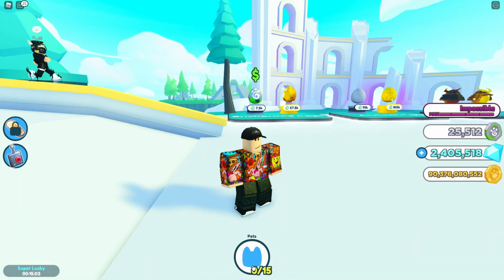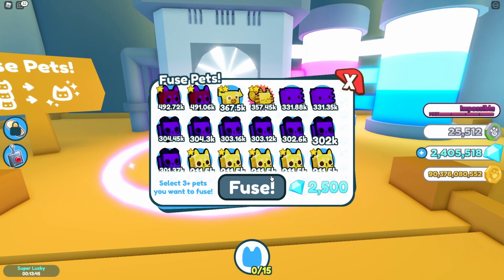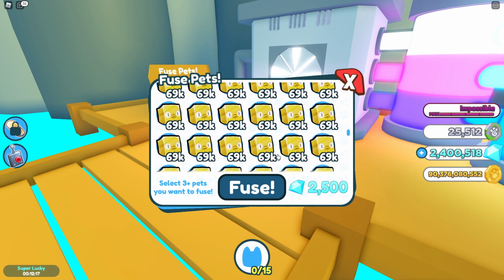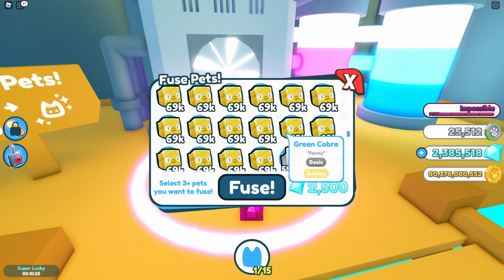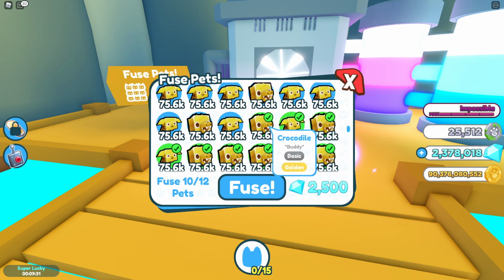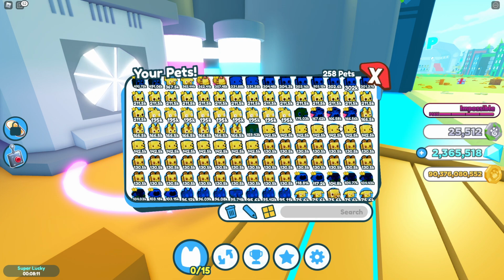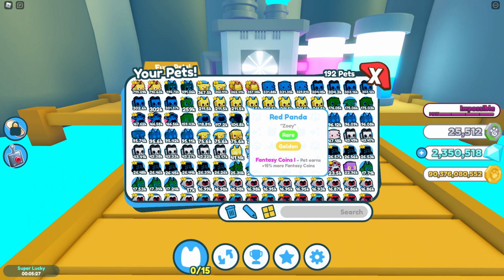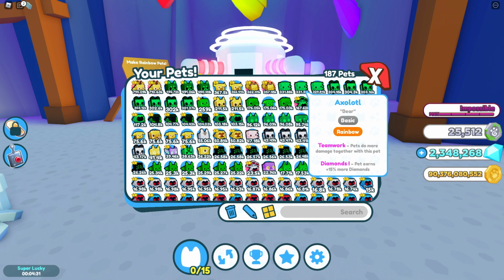FUSING 250+ NEW PETS and got GOLDEN SAMURAI DRAGON! | Roblox Pet Simulator X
I unlocked one of the best pets in the game the samurai dragon!

My Roblox group has some merch go check it out! 😂